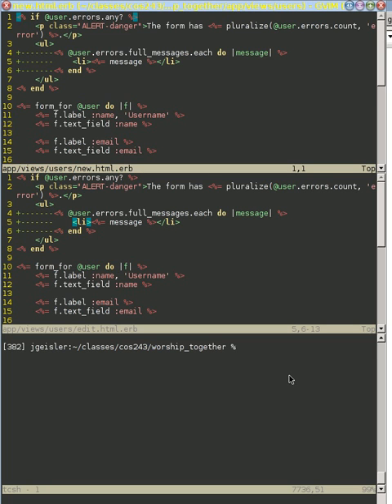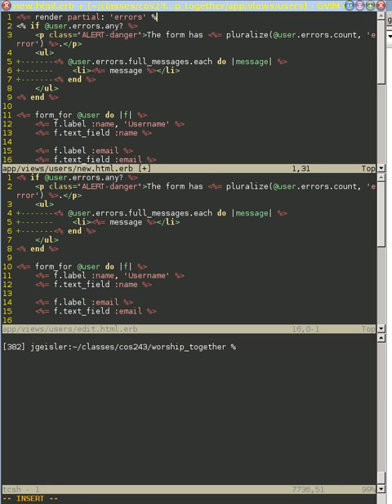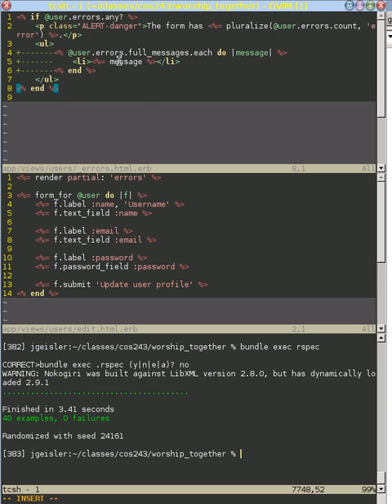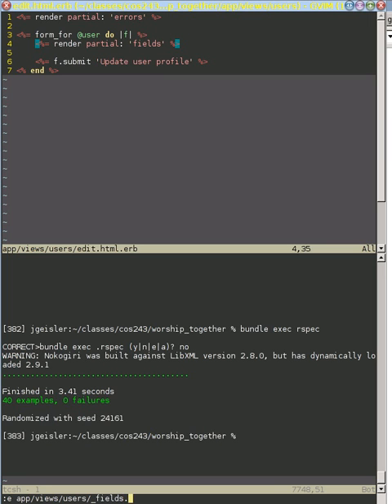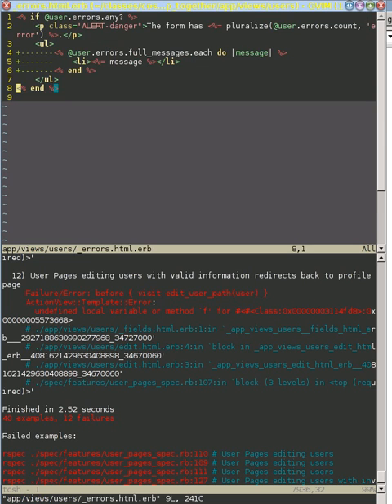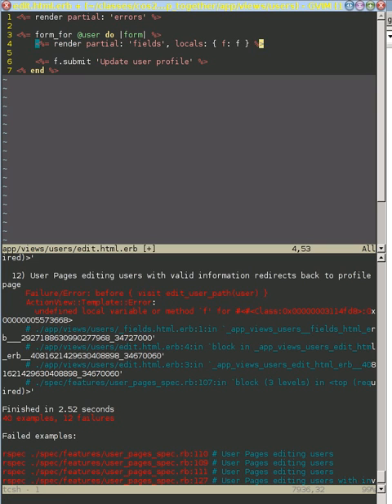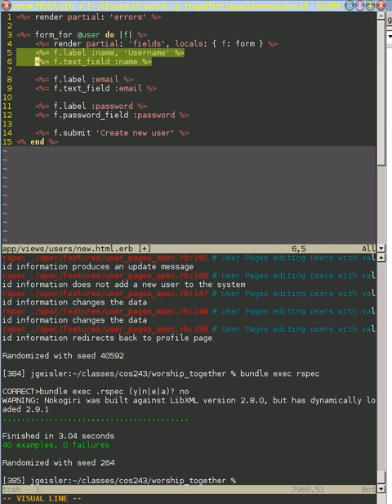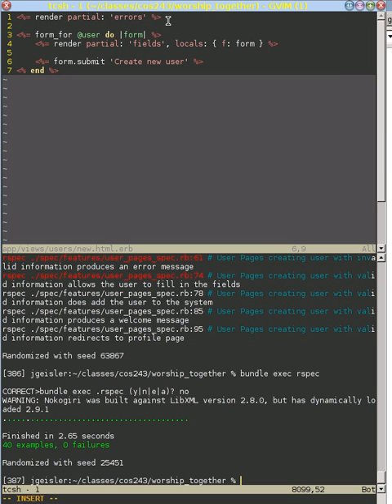Refactor new/edit forms into partials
We show how to use partials--especially using a local variable in one.